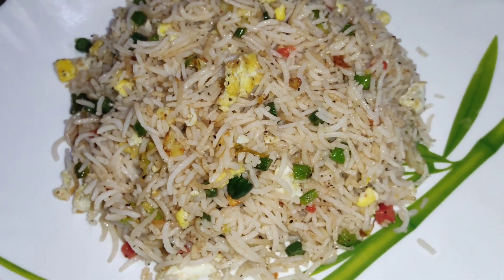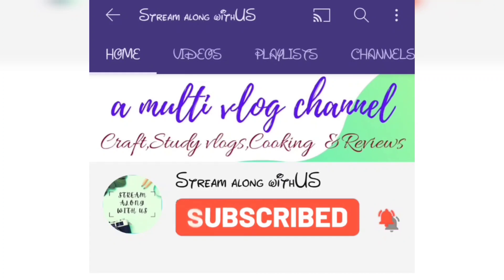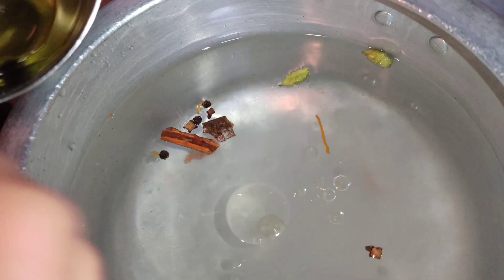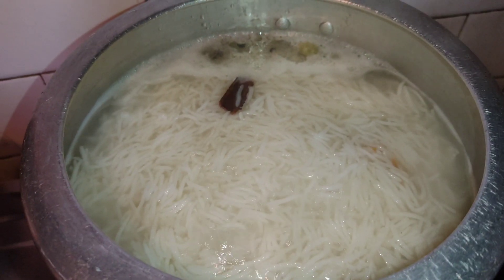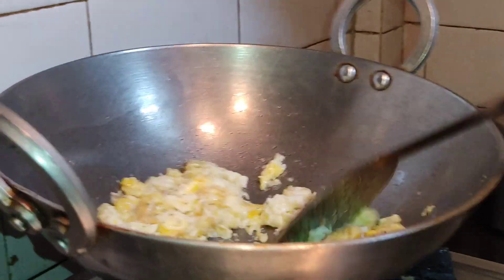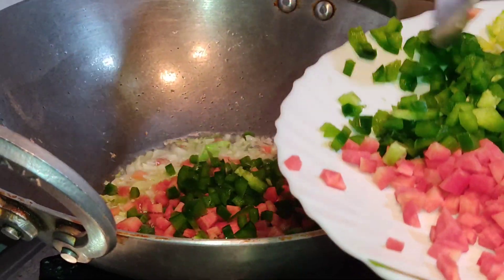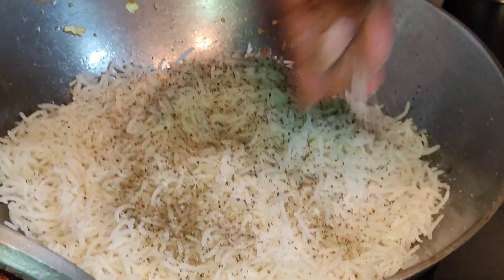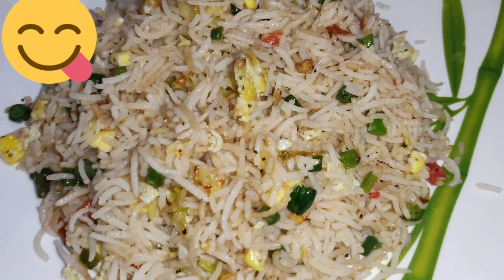Restaurant style Egg Fried rice / How to make an egg fried rice at home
If you are reading this description, I'm so grateful that you took out time to watch my video and I wish all the Good Luck and Happiness for you😄.

Do LIKE 👍and SHARE  with your family and friends.

stream along with us
(a multi vlog channel)